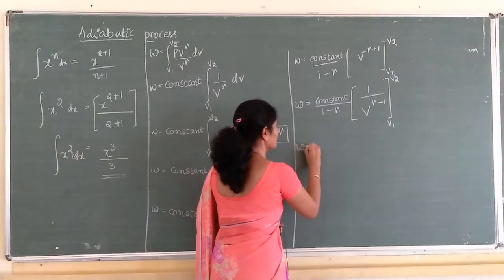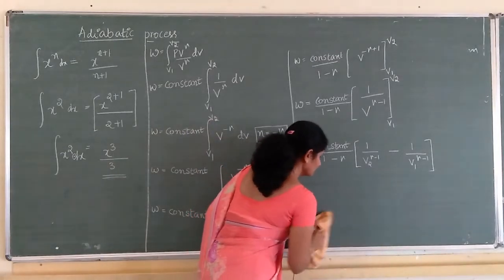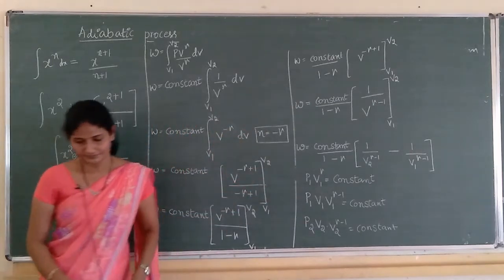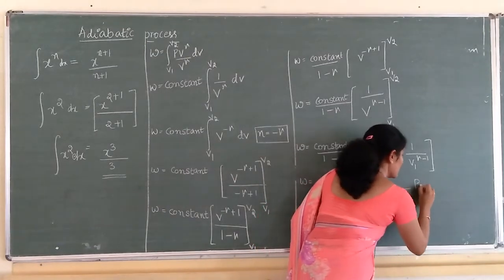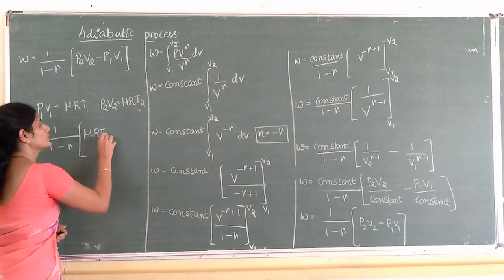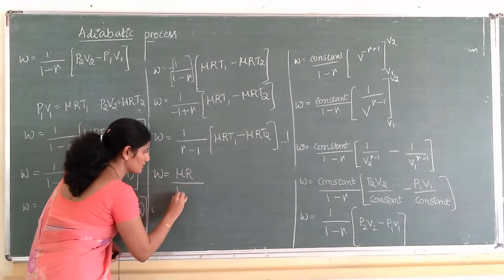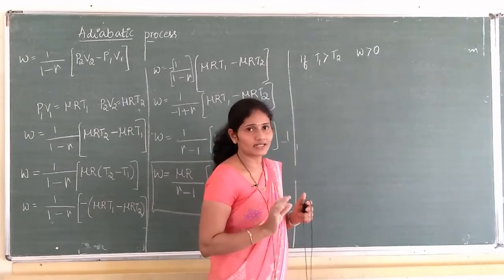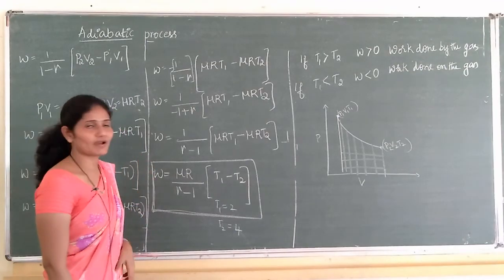Thermodynamics part 7 by smt Deekshitha